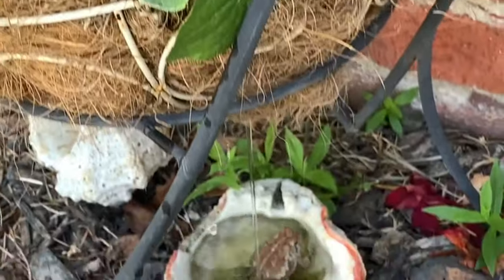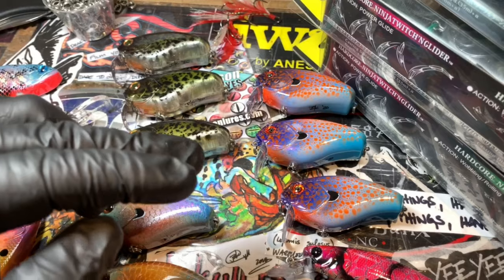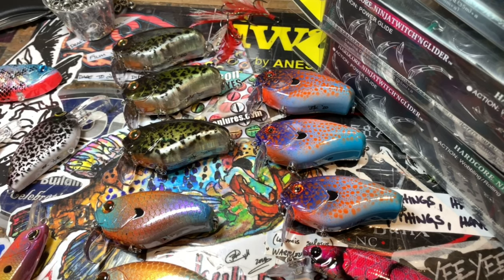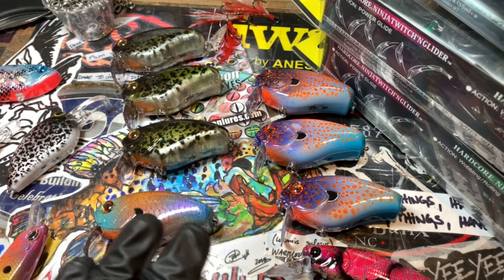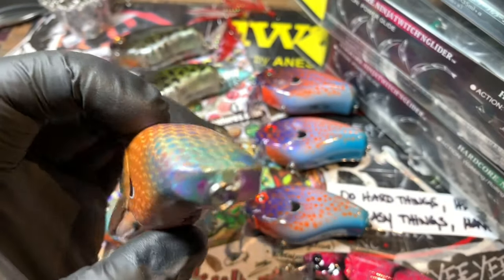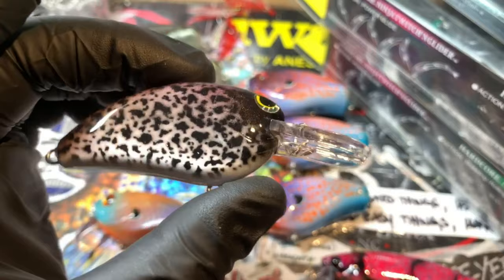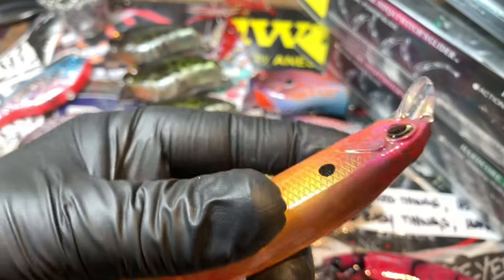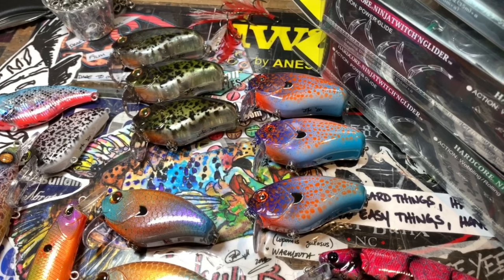The Friday Extra: Wake Baits, Website Update, Office Maintenance (24JUL20)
New pieces, large orders, I need a virtual office intern!
Thanks for stopping by the shop. I hope everyone is doing well, and has a great weekend. Cheers, Jen at JBCo.

Respirators:
3M (Large)
3M (Small)